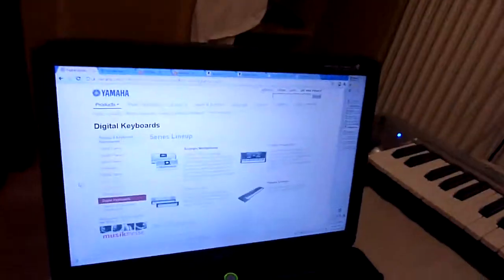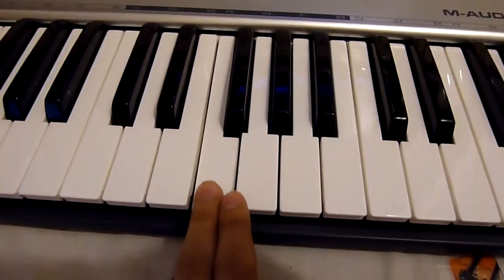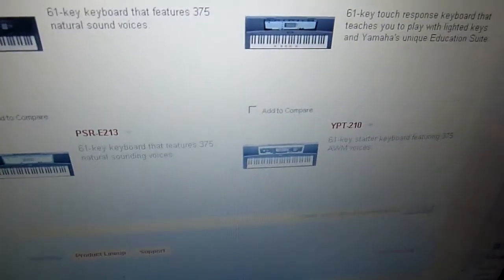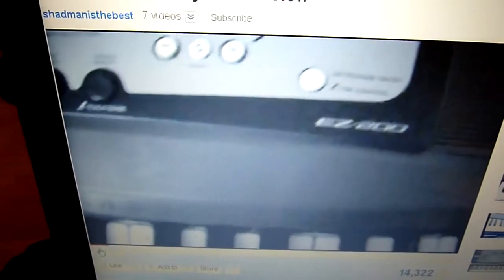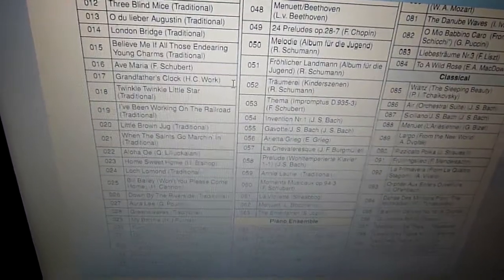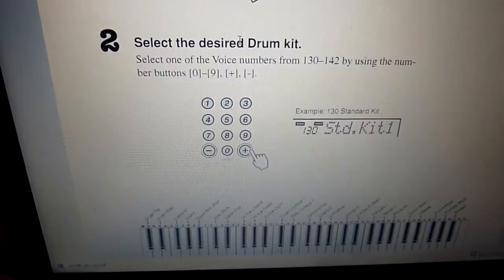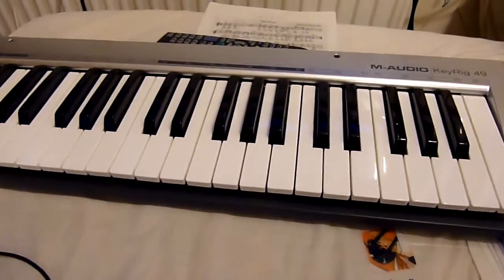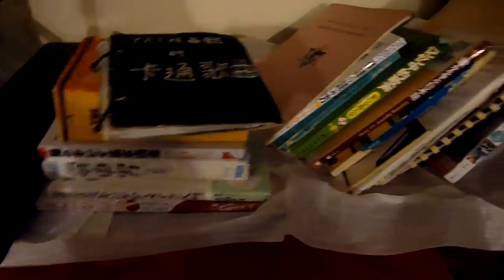Digital Piano Reviews +Search 2011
[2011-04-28] M-AUDIO KeyRig 49 and YAMAHA EZ 200 review by Bill Hung. All comments are personal opinions. CC License.